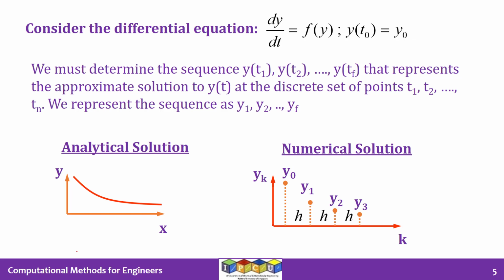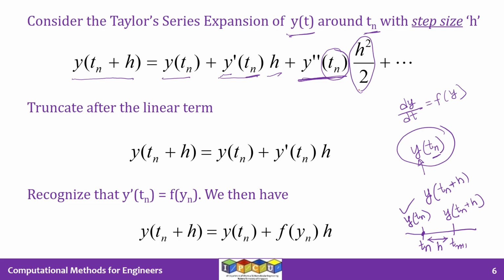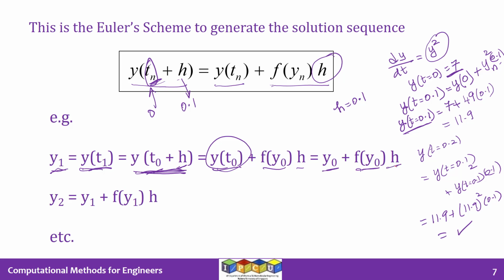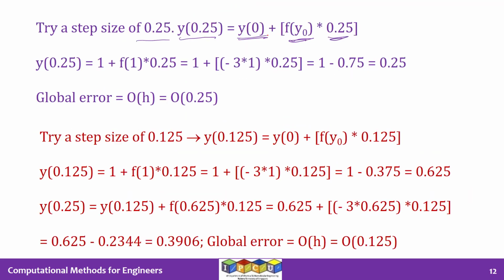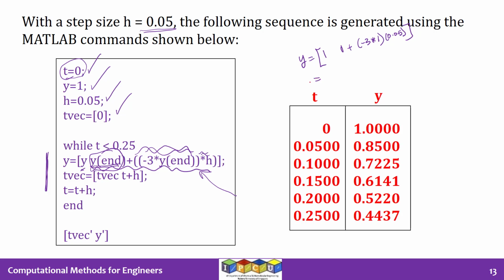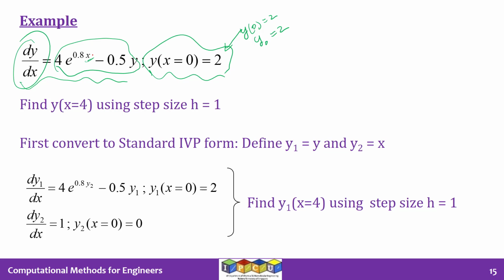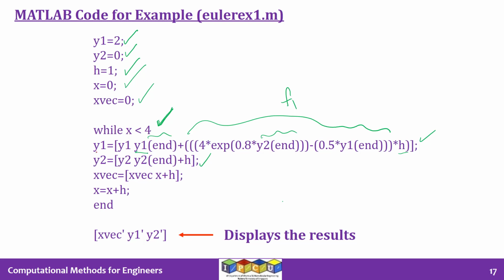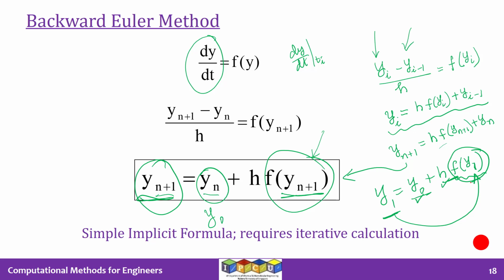Video 75 Solving IVPs using Euler Schemes